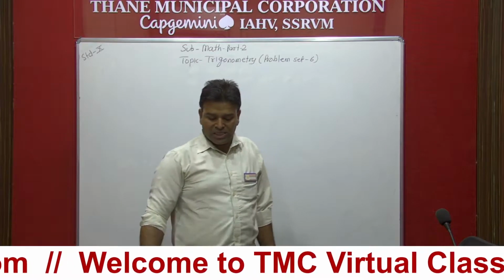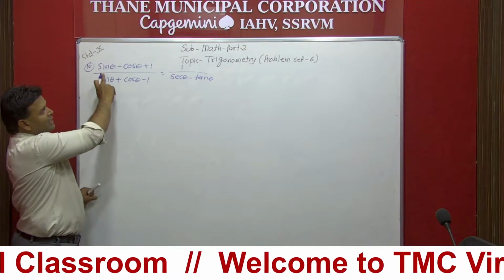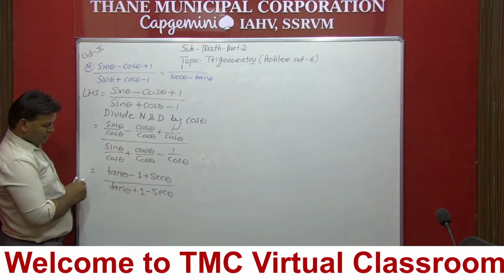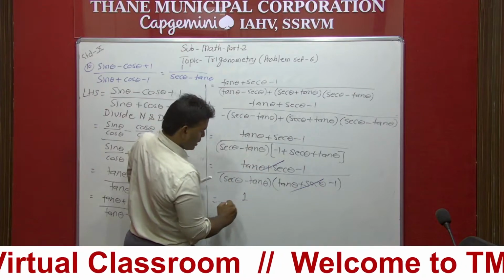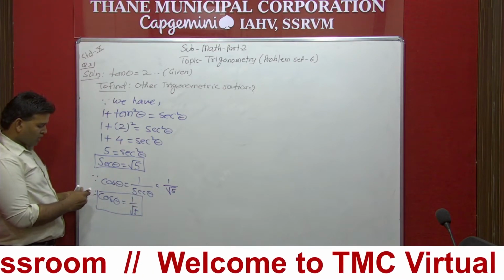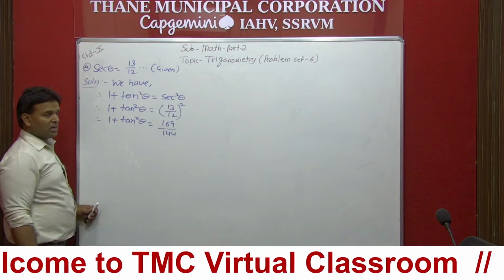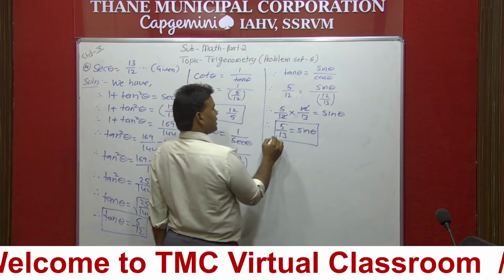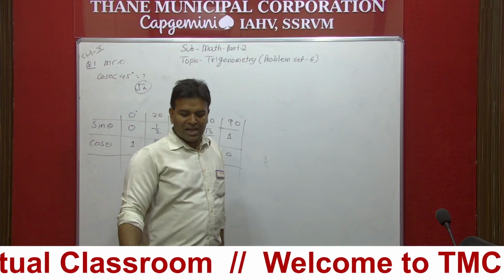Std 10th Math-II_Chapter- Problem Set 6 Trigonometry Part 2 (English Medium) Teacher - Daya Sir